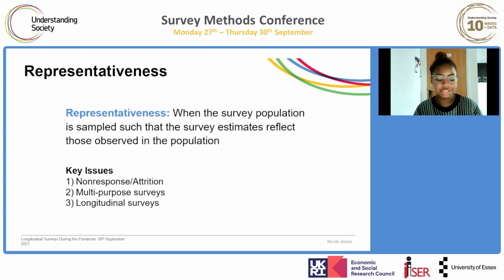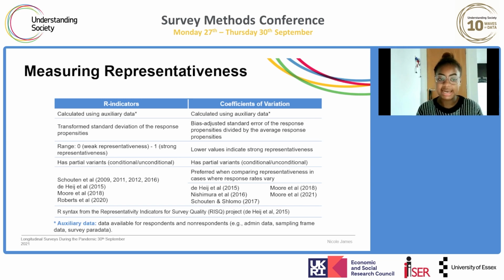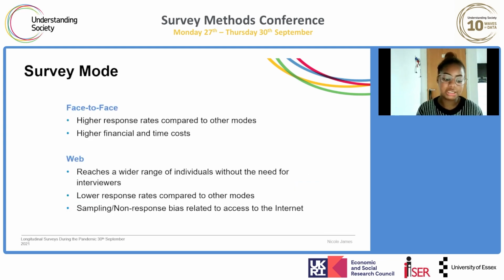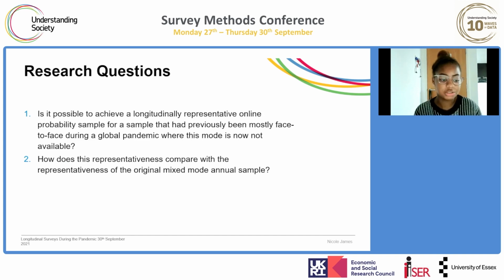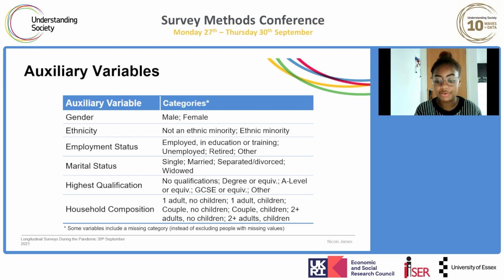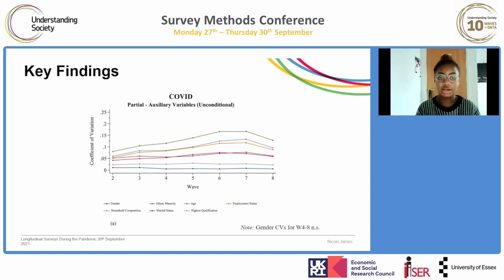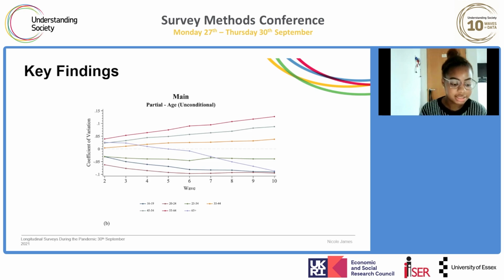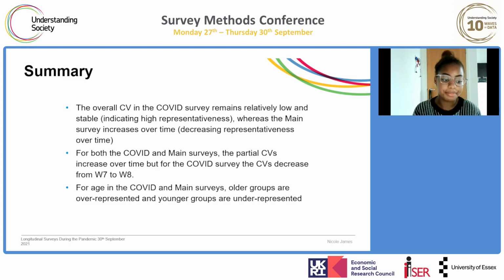Survey mode changes by necessity: evaluating representativeness during a global pandemic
Nicole James, Survey Data Officer at ISER, University of Essex.

The COVID-19 pandemic has had a significant impact on the way in which surveys are administered. One of the key changes was suspending face-to-face interviewing, which tends to be the primary mode for many large-scale surveys, and adapting to web-only designs. Understanding Society is a longitudinal household panel study with a mixed mode (but traditionally face-to-face) design. In April 2020, it introduced a new web COVID-19 related survey and all active respondents from its main survey were invited to participate. This paper aims to evaluate the longitudinal representativeness of this COVID-19 survey using representativeness indicators and comparing it to the longitudinal representativeness of the main survey.